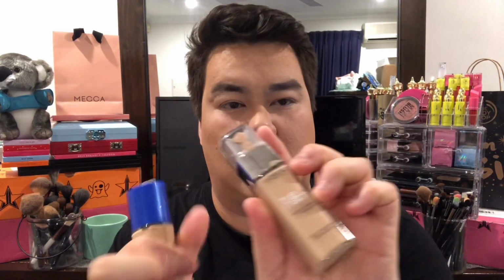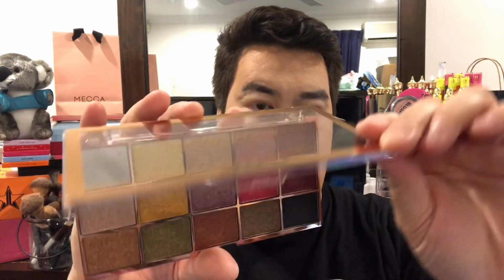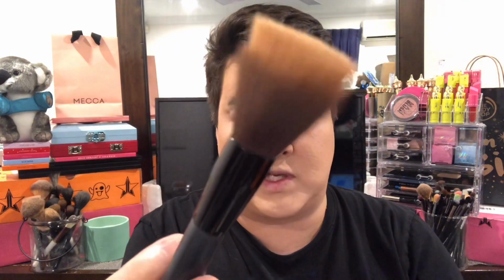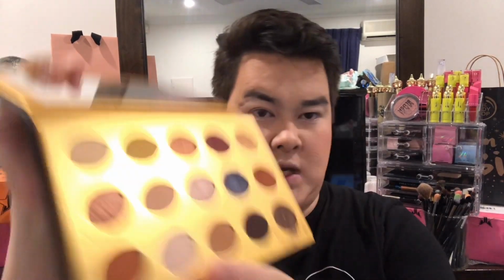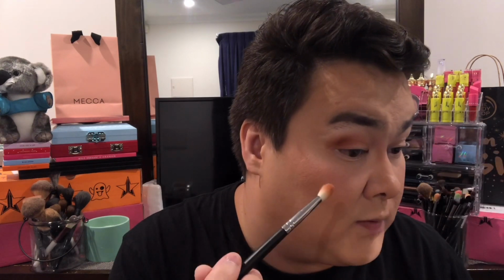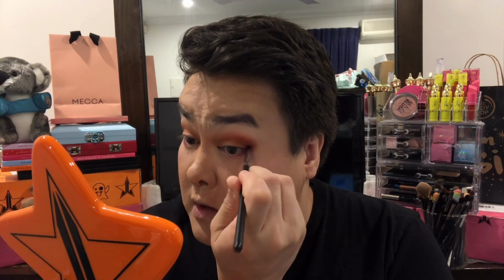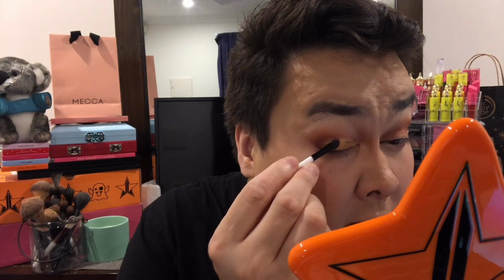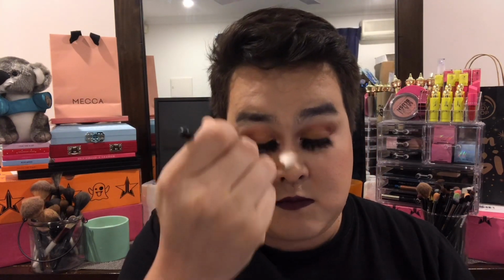Makeup Revolution tutorial and review video.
Hi everyone 👋 in this video i used the makeup revolution eyeshadow and cheek palette and had some interesting results. Check out the video and leave a comment about the video or questions of anything of products you see in this video. I had listed the website of all items mentioned in this video and where I purchased them. All my love James